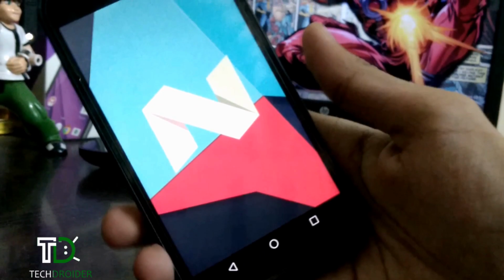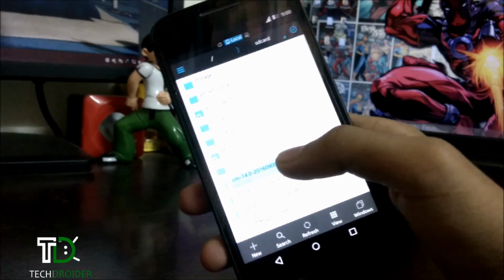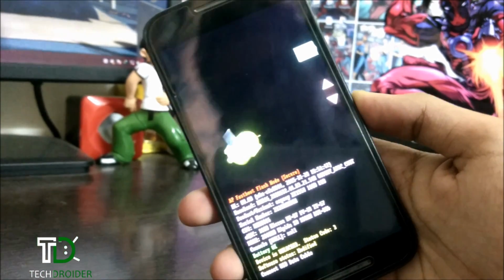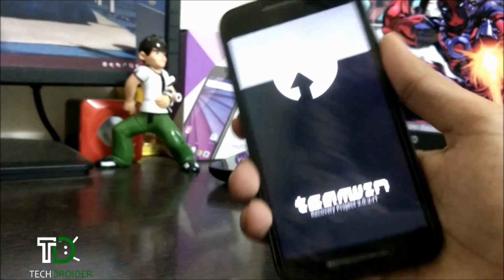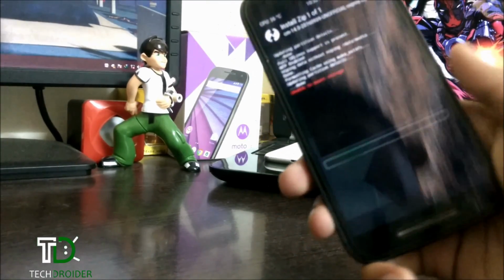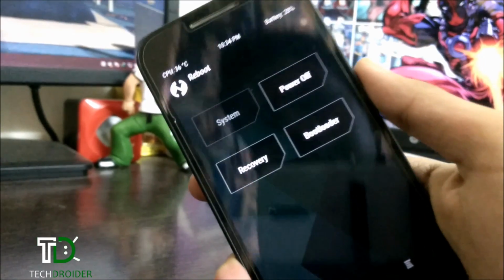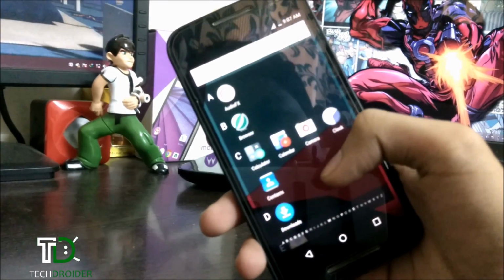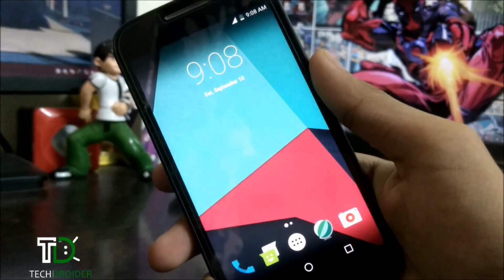How to Install Cyanogenmod 14 Android 7.0 Nougat on Moto G 3rd Generation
In This Video, I am going to show you how to Install Android 7.0 Nougat  Cyanogenmod 14 custom rom on Moto G 3rd generation (AKA Moto G 2015)